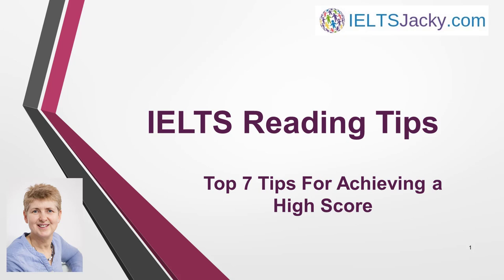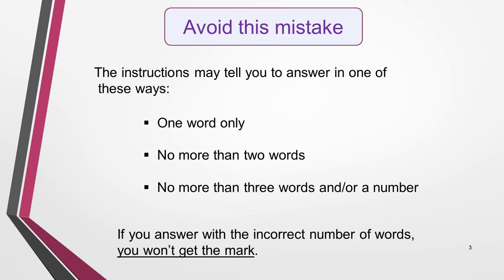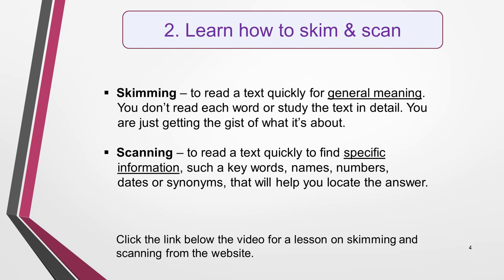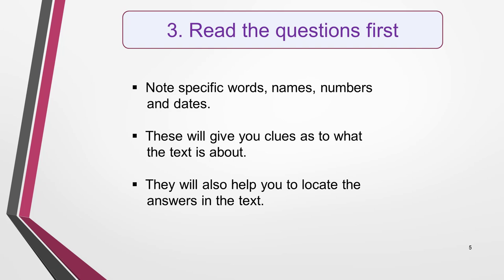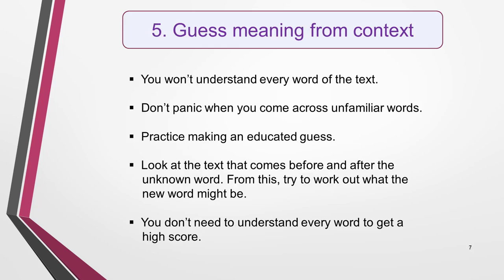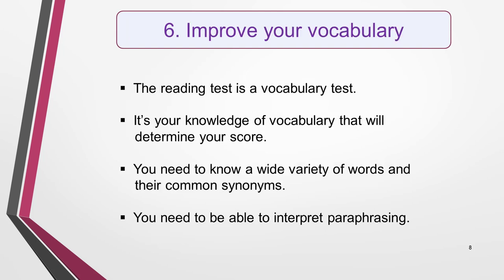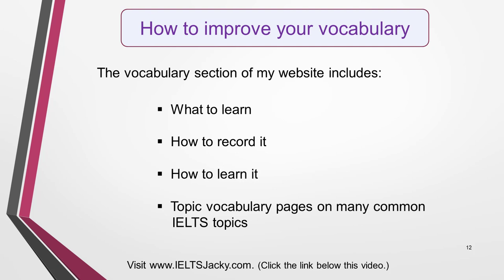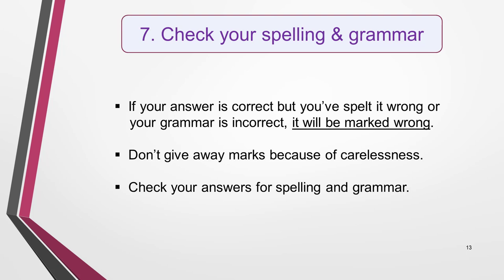IELTS Reading Tips –Top 7 Tips For Achieving a High Score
In this video, I give you the top 7 tips that will bring you success in the IELTS reading test.

Each of them could make a significant difference to your score so it really is worth taking note of them and practicing the techniques and strategies that I recommend.

And here are the links to the extra resources I promise in the video:

1) Visit the IELTS Reading Skills page of my website for a lesson on skimming and scanning, both vital skills you need to learn.

2) Here’s the link to the vocabulary section of the website.

 It includes:
• What to learn
• How to record it
• How to learn it
• Topic vocabulary pages on many common IELTS topics